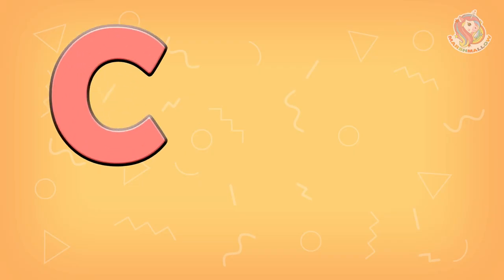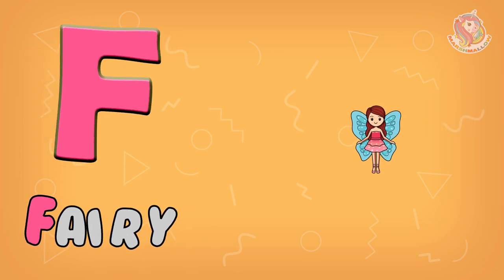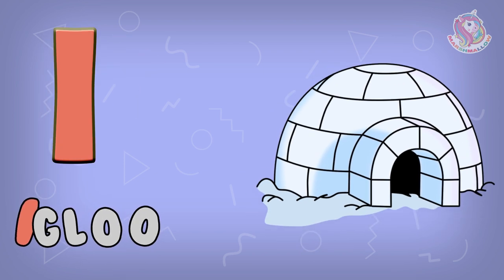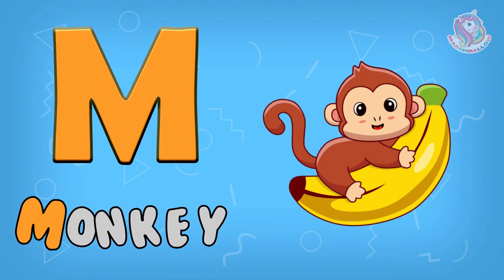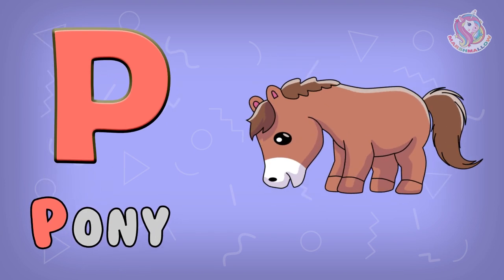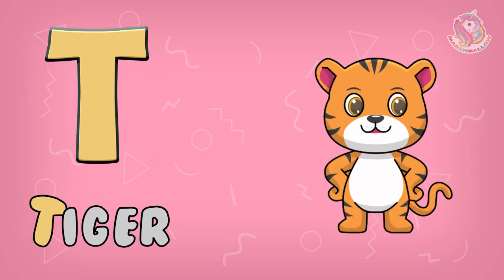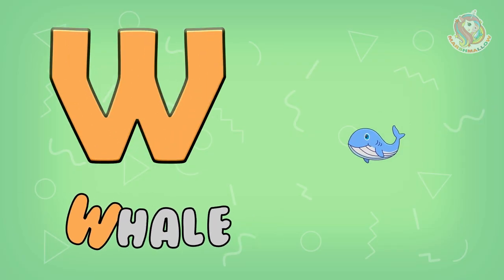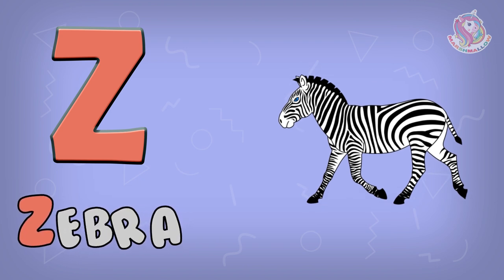Lets Learn ABC || Phonics Song with Marshmallow Kids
Welcome to our "Phonics Song" nursery rhyme video! This classic children's song is perfect for preschoolers and young children who are learning the alphabet. Our animated version is fun and interactive, helping children to learn and memorize the letters of the alphabet.

Lyrics :

A for Apple, A A Apple
B for Baby, B B Baby
C for Candy, C C Candy
D for Diamond, D D Diamond
E for Elephant, E E Elephant
F for Fairy, F F Fairy
G for Glasses, G G Glasses
H for Hand, H H Hand
I for Igloo, I I Igoo
J for Jelly, J J Jelly
K for Keyboard, K K Keyboard
L for Ladybug, L L Ladybug
M for Monkey, M M Monkey
N for Needle, N N Needle
O for Orange, O O Orange
P for Pony, P P Pony
Q for Queen, Q Q Queen
R for Rainbow, R R Rainbow
S for Spider, S S Spider
T for Tiger, T T Tiger
U for Umbrella, U U Umbrella
V for Violin, V V Violin
W for Whale, W W Whale
X for Xylophone, X X Xylophone
Y for Yo-Yo, Y Y Yo-Yo
Z for Zebra, Z Z Zebra

About Marshmallow Kids:

At MK, our goal is to help make learning a fun and enjoyable experience for kids by creating beautiful 2D animation, educational lyrics, and toe-tapping music. Kids will laugh, dance, sing, and play along with our videos, learning letters, numbers, animal sounds, colors, and much, much more while simply enjoying our friendly characters and fun stories.

We recommend some other great videos for learning with fun